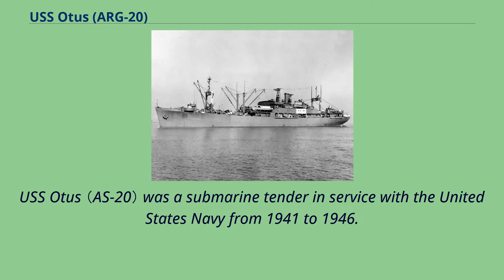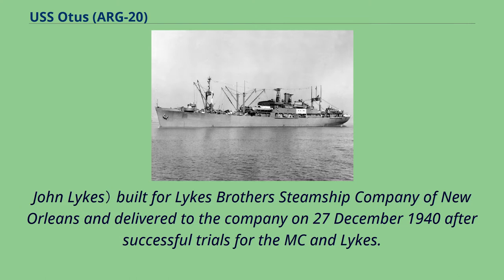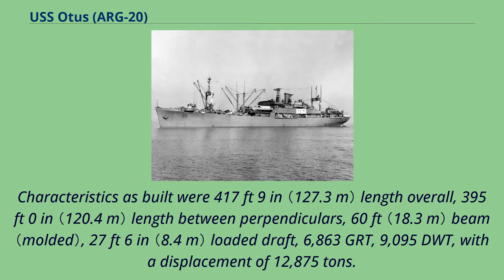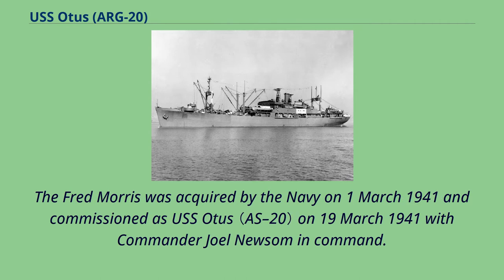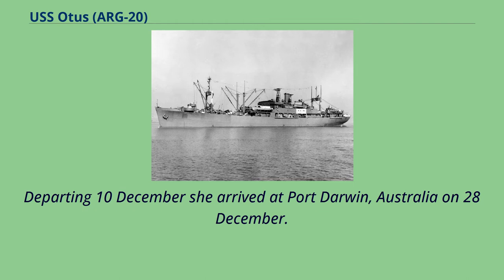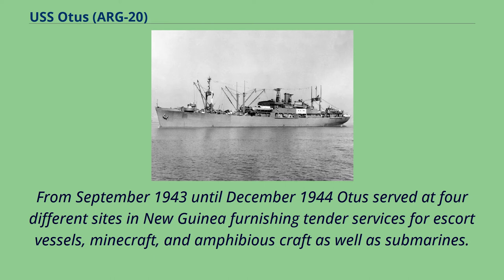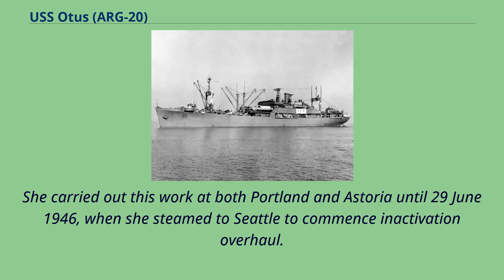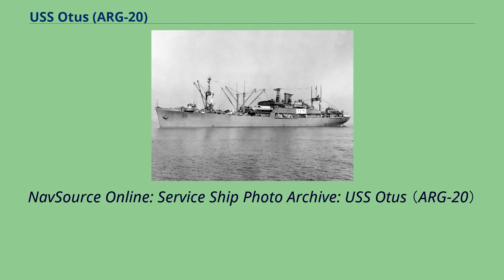USS Otus (ARG-20)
Type_C1-B_ships
Ships_built_in_Kearny,_New_Jersey
USS Otus （AS-20） was a submarine tender in service with the United States Navy from 1941 to 1946.
In 1945, she was converted to an internal combustion engine repair ship and redesignated ARG-20.
Decommissioned in 1946, she was scrapped in 1970.
The ship was laid down under Maritime Commission （MC） Contract 3 June 1940 by the Federal Shipbuilding and Drydock Company of Kearny,
Fred Morris, official number 240200, was the fourth in a series of five identical ships （Joseph Lykes, Zoella Lykes, Reuben Tipton （Torpedoed/lost 1942）, Fred Morris, and
John Lykes） built for Lykes Brothers Steamship Company of New Orleans and delivered to the company on 27 December 1940 after successful trials for the MC and Lykes.
The ship was intended for service between the U.S. Gulf ports and ports in United Kingdom and Mediterranean.
To meet requirements for river and canal navigation modifications were made for visibility on the bridge and masts were telescopic to meet Manchester ship canal height requirements.
The ship was designed to accommodate a crew of eighteen deck department, sixteen engine department and nine in the steward's department for a total of forty-three crew with two owner's staterooms approximating liner cabins suitable for passengers.
Characteristics as built were 417 ft 9 in （127.3 m） length overall, 395 ft 0 in （120.4 m） length between perpendiculars, 60 ft （18.3 m） beam （molded）, 27 ft 6 in （8.4 m） loaded draft, 6,863 GRT, 9,095 DWT, with a displacement of 12,875 tons.
Propulsion was a De Laval steam turbine driving a bronze, variable-pitch, three-bladed...